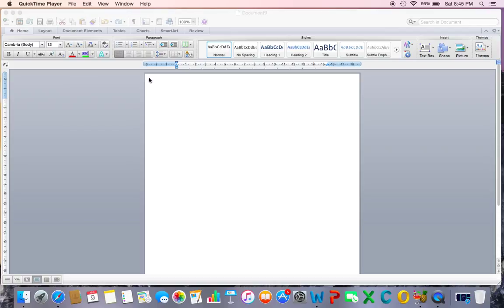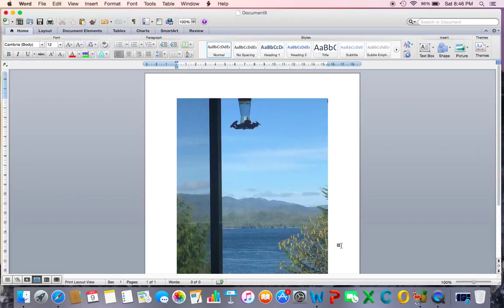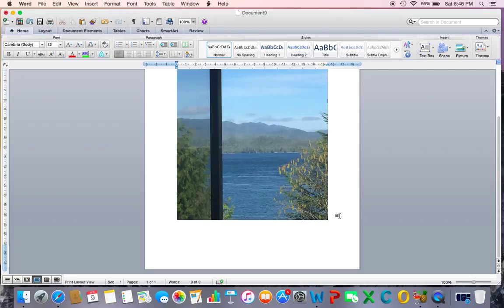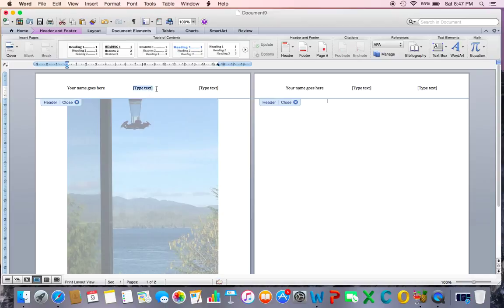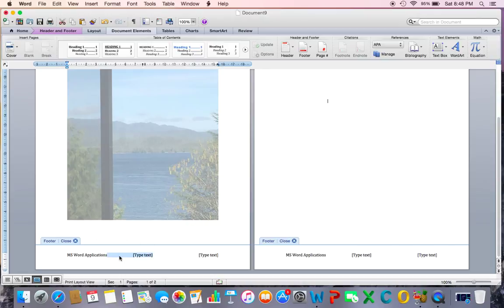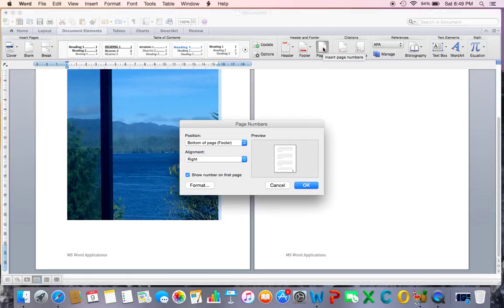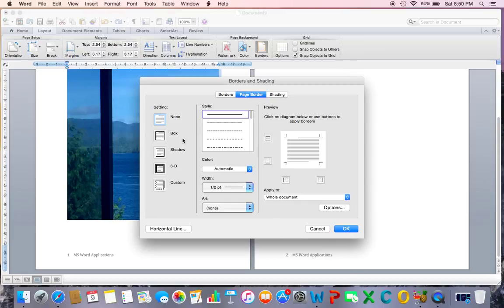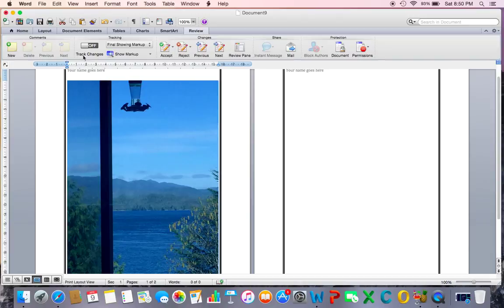Microsoft Applications Module 2 Screen Cast